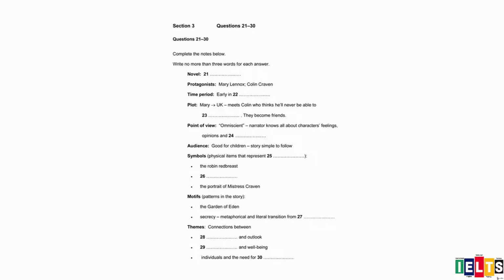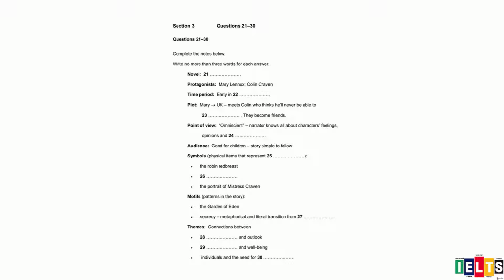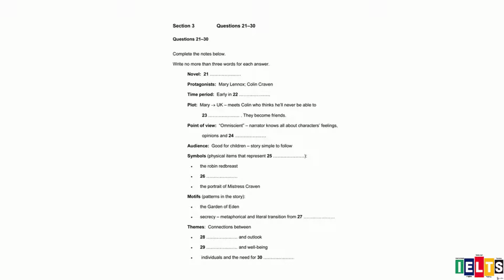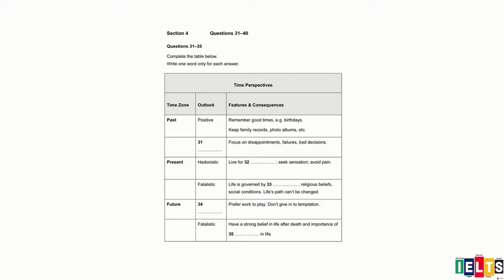5 IELTS Listening Test - Part Two - Exam Question and Model Answer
IELTS listening test is same for both academic & General Training.

Section 3, questions 21-30
21. The Secret Garden
22. 20th century
23. walk
24. motivations
25. abstract ideas
26. roses
27. darkness to lightness
28. health
29. environment
30. human companionship

Section 4, question 31-40:

31. Negative
32. pleasure
33. circumstances out of their control
34. active
35. virtuosity and success
36. B
37. A
38. A
39. A
40. B